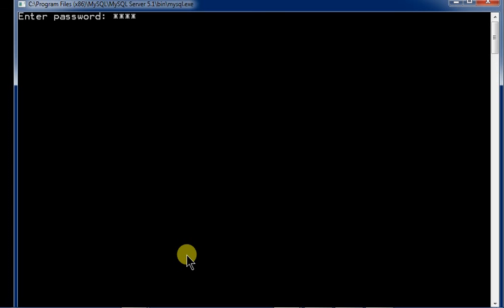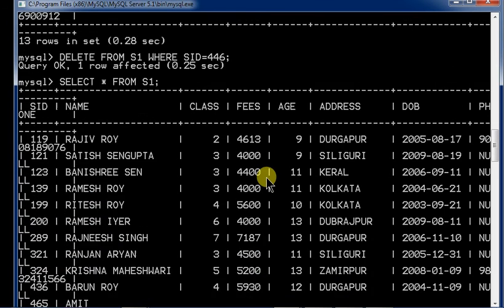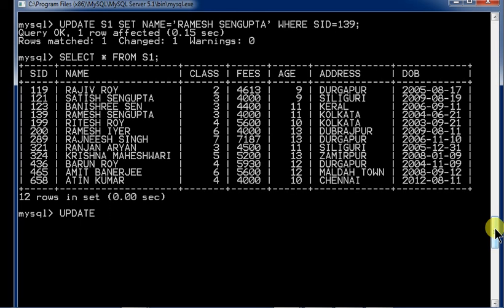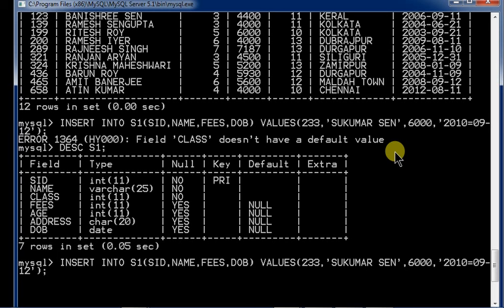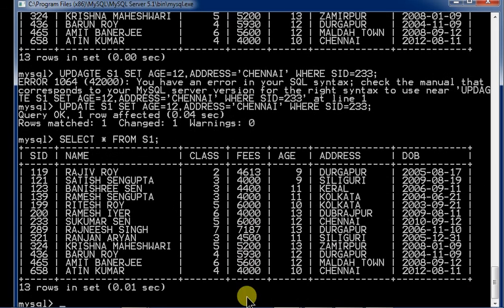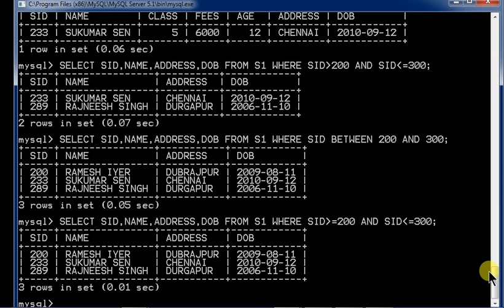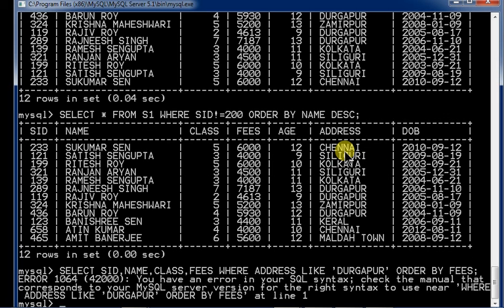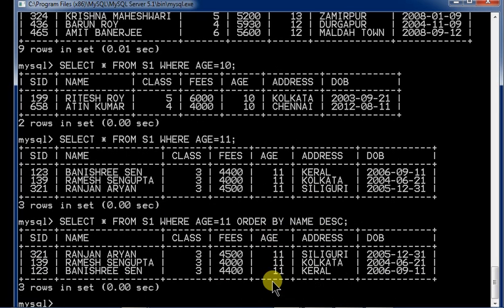MY SQL GENERAL QUERY PART 4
My-SQL query : a demonstration on simple query based on IS NULL alter and update, order by clause. Students go through it and try to implement practically.